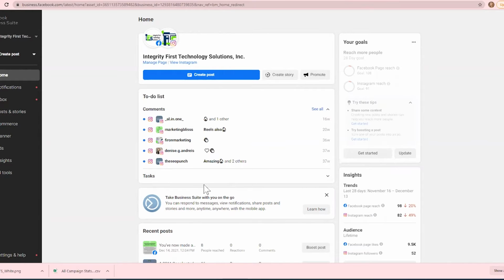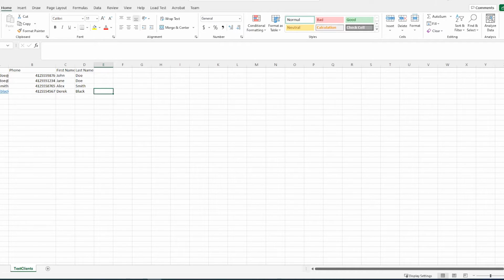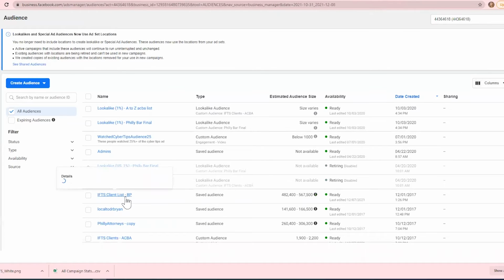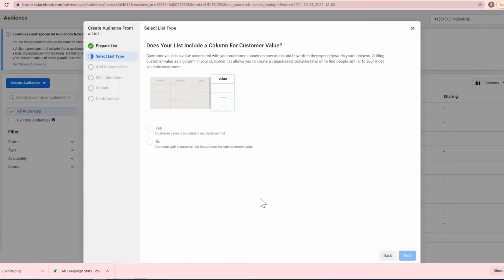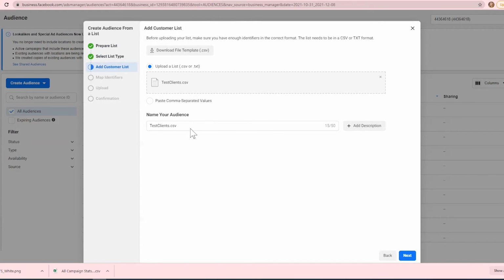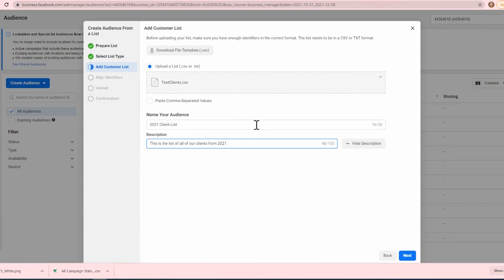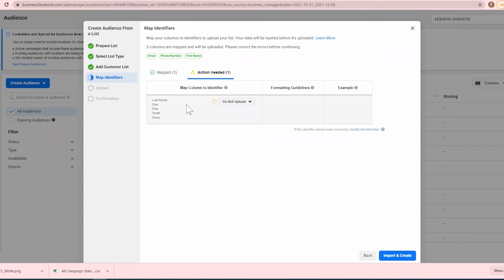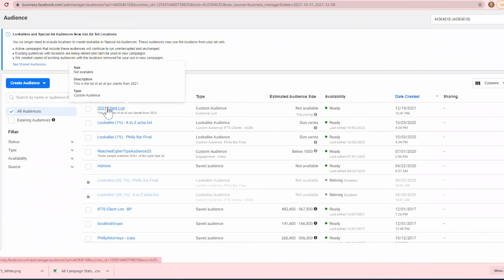How To Create A Custom Audience On Facebook: Facebook Audience One – Your Clients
In this video series, we are going to cover seven audiences that every business will need when they use Facebook Ads in 2022.

In this specific video, learn how to create a custom audience of your current clients!